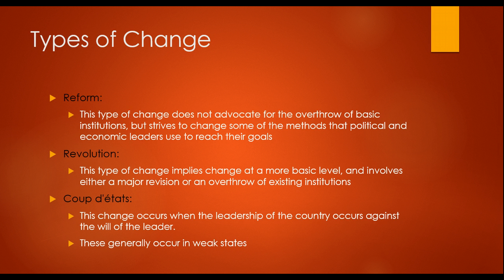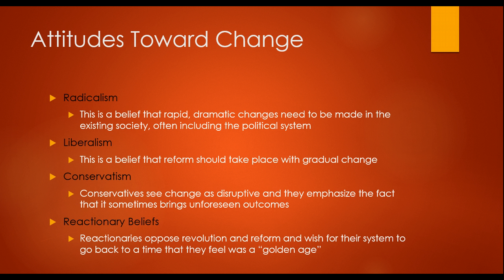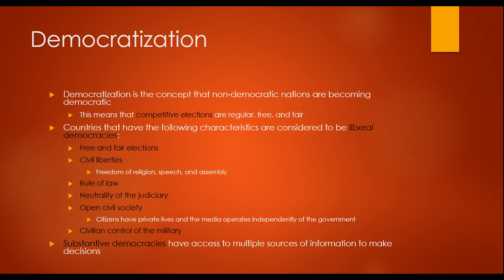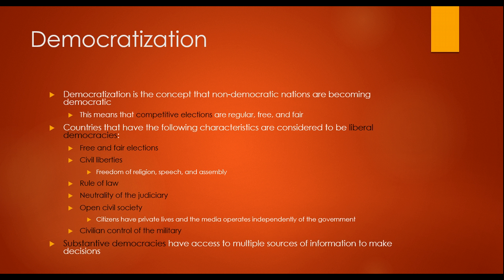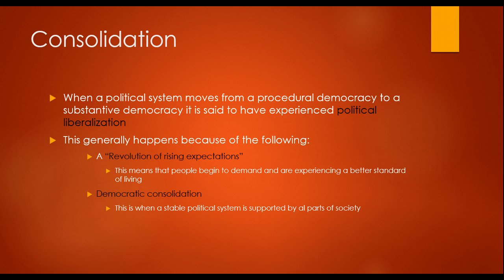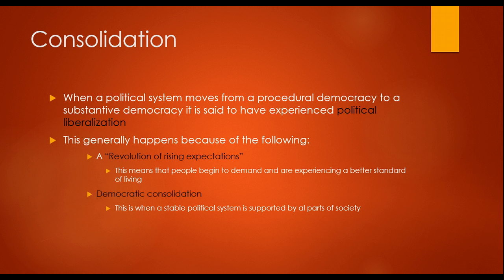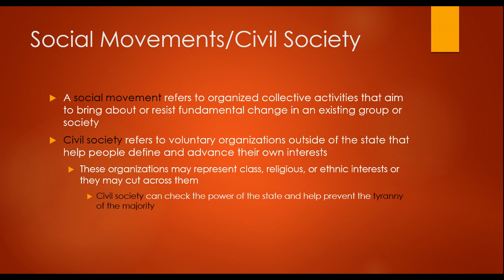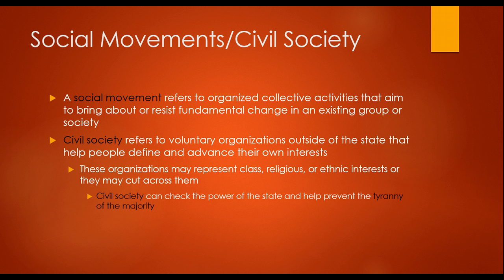Unit 1 Lesson 4 Political and Economic Change